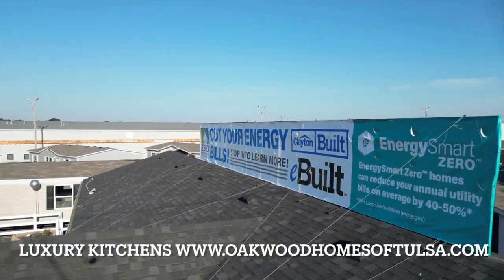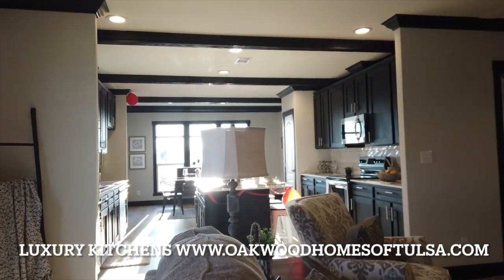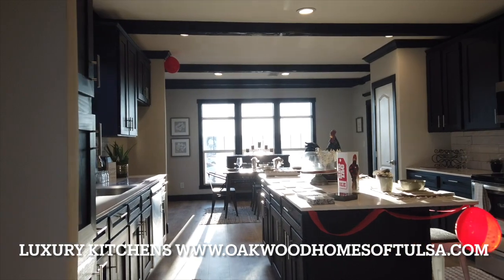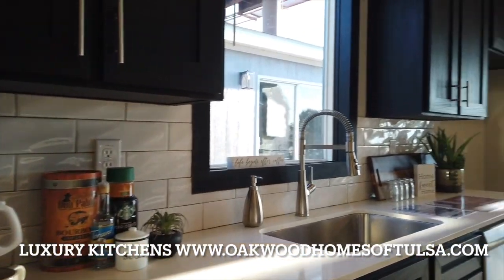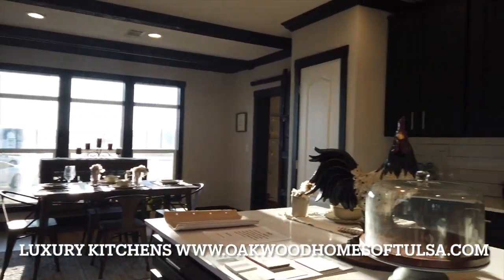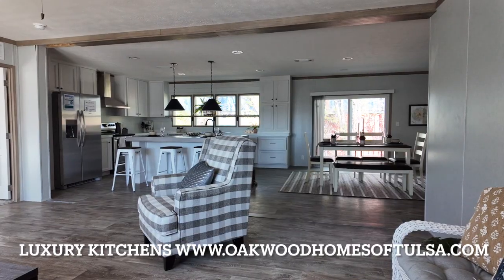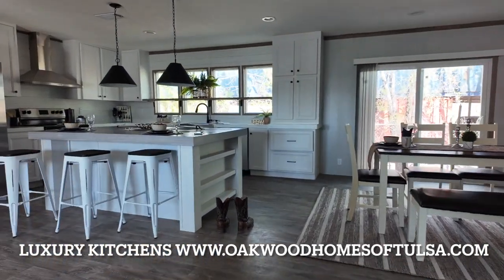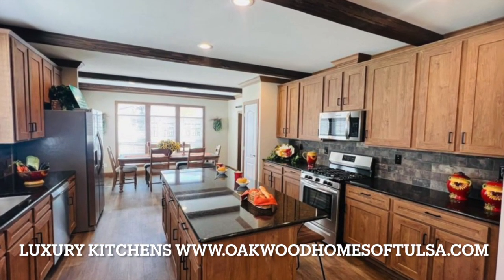Kitchens, Luxury Kitchens Granite Quartz Dream Come True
Granite, quartz, Pantry, Coffee Bar, Butler Pantry, we have them all!!

Check out our line of Zero Energy Ready Homes, many to choose from.  Goto